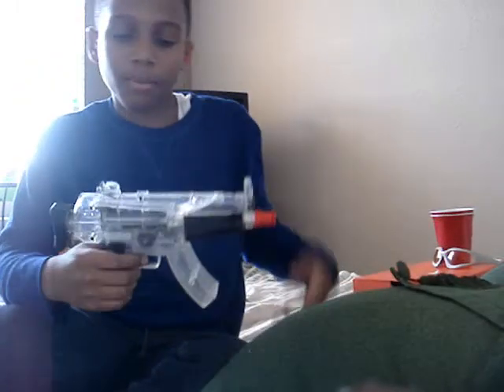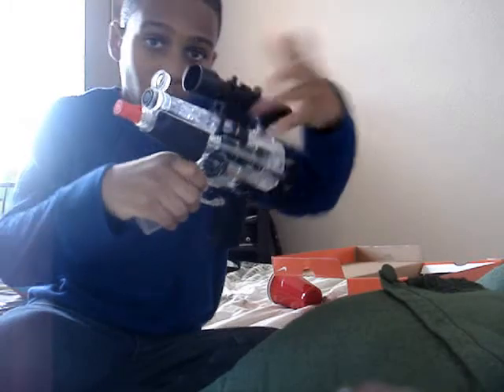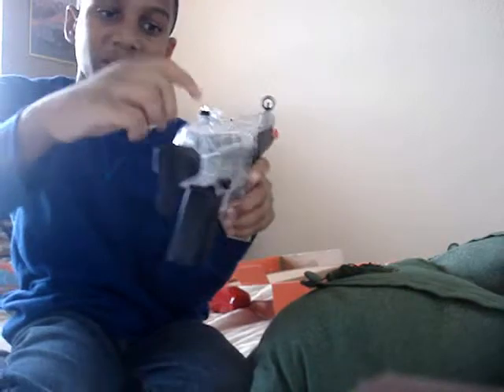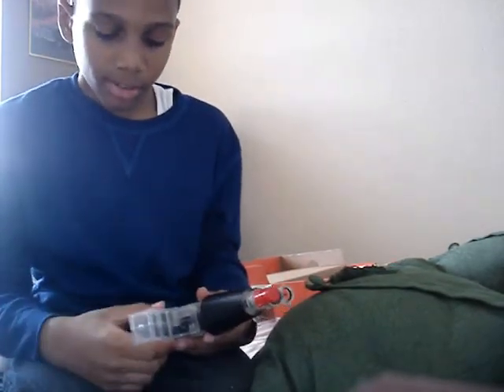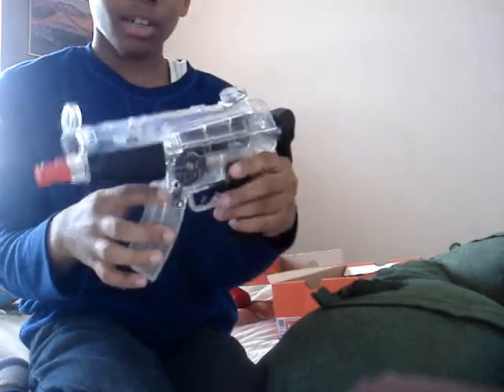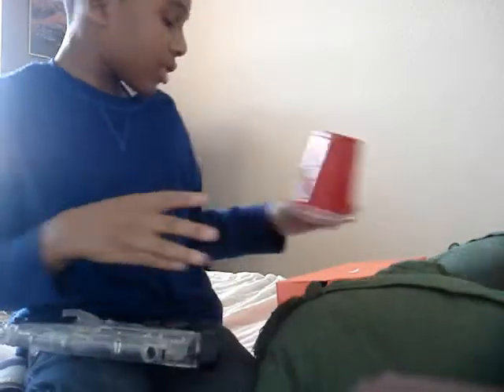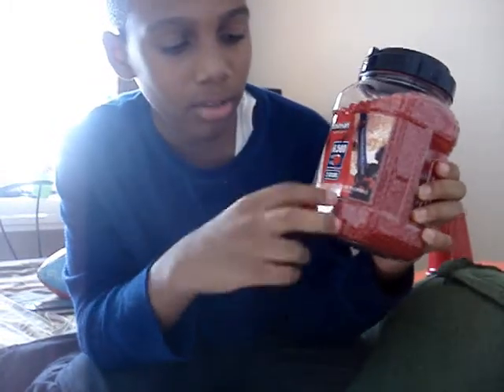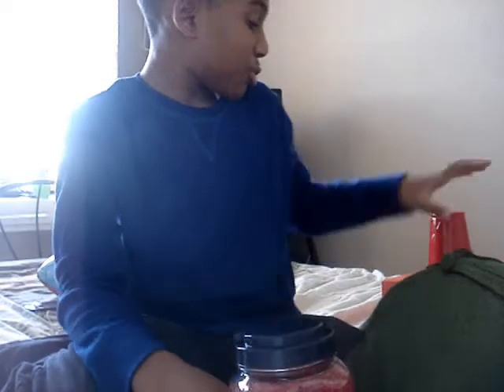Crosman Pulse M70 Review - Part 1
The Crosman Pulse M70
Great gun for beginners
Questions? Comment, I will reply!